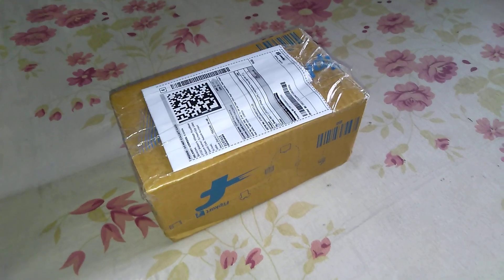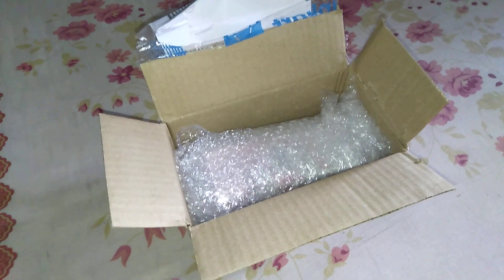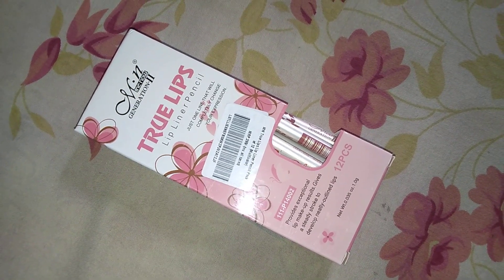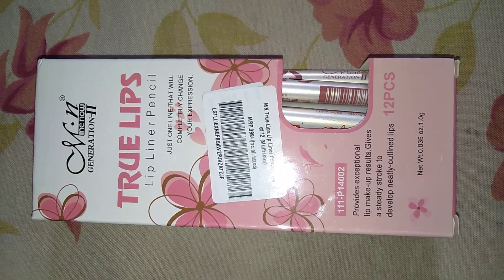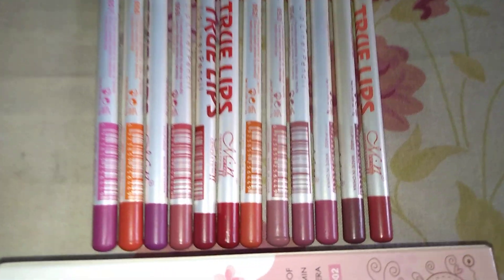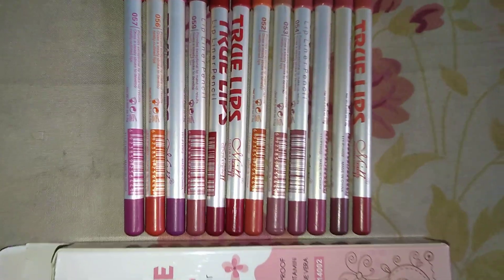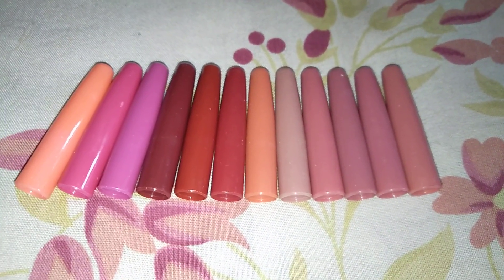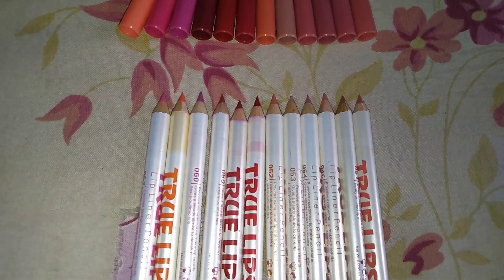FLIPKART Best Creamy Matte LIP LINERS at Rs.14 Each | MN MeNow TRUE LIPS LIP LINERS Set of 12 REVIEW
ONLY ON FLIPKART
MN ME NOW TRUE COLORS MATTE LIP LINER SET REVIEW

12 SHADES 🌼

Rs.14 EACH👍

BEST & AFFORDABLE LIP LINERS IN INDIA💙

PLEASE 🙏